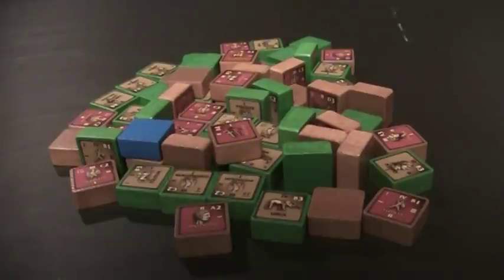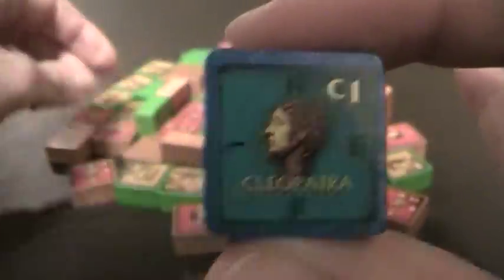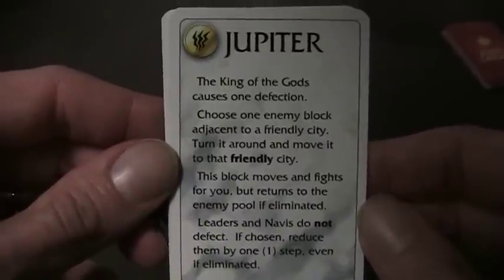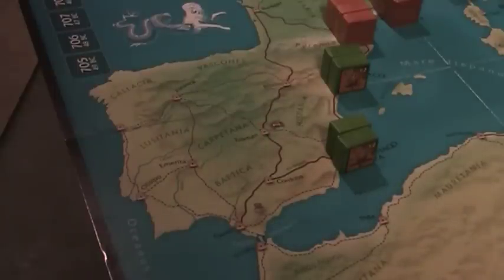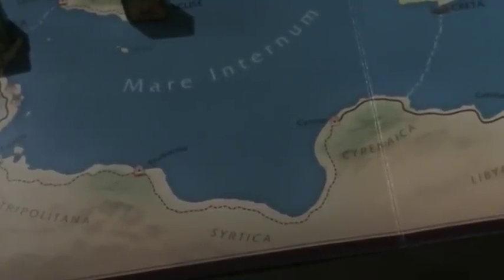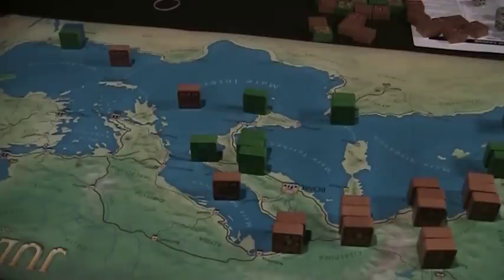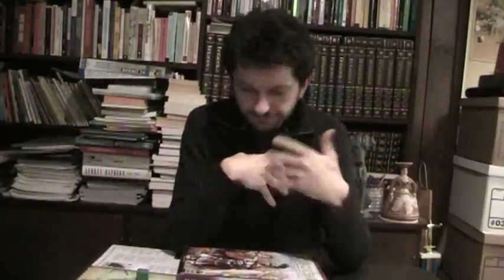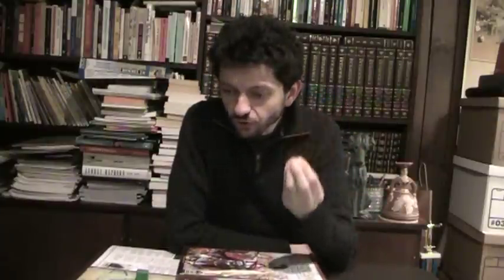Julius Caesar Review.mpg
review of the Columbia block wargame "Julius Caesar". It discusses blocks, cards, map, rules about reinforcements and navies, and it emphasizes the quality of the gameplay.